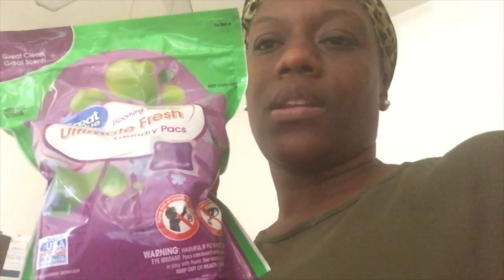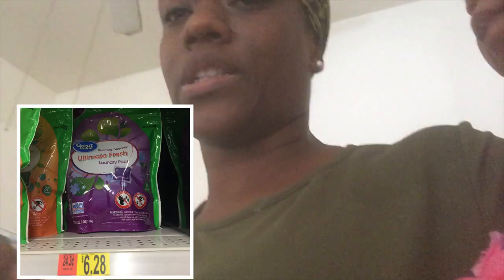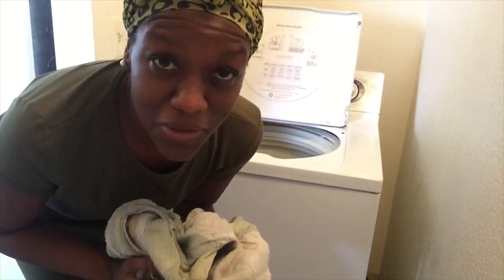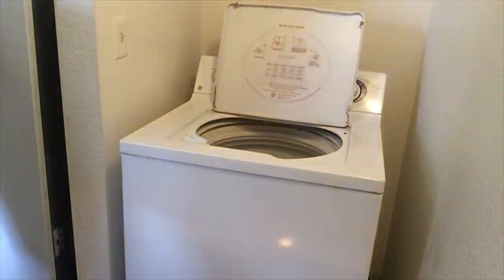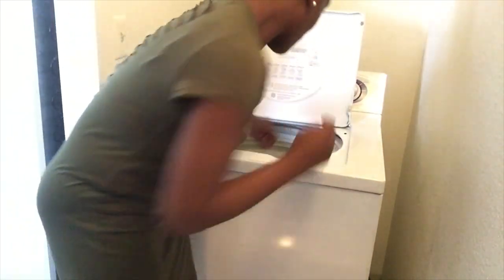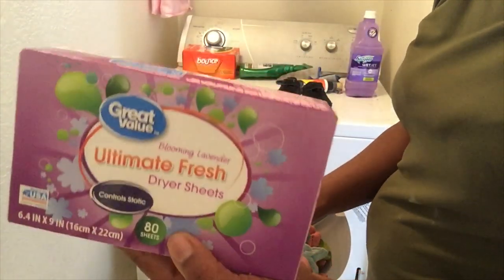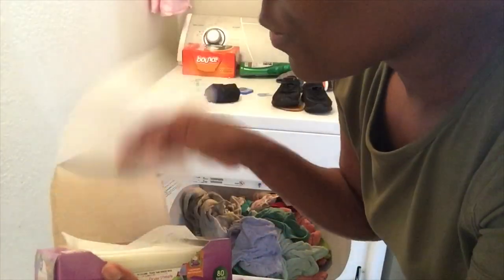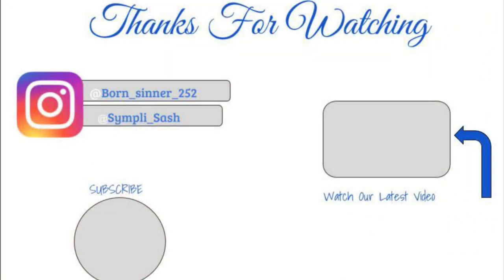Putting Great Value to the test| Laundry Routine| Laundry Motivation| Clean with me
Hey guys!! So Ive been looking for a cheaper alternative to our current laundry soap and I THINK IVE FOUND THE ONE! Watch as I put the Great Value brand to the test!

👩🏾‍💻- Sympli_Sash

👨🏾‍💻- born_sinner_252

💜-Blessed And Beautifully Blended

💜-Beautifully Blended Vlogs

💜-The Bush Squad